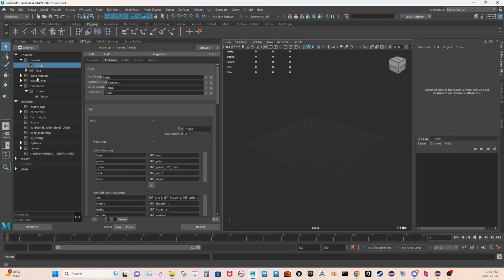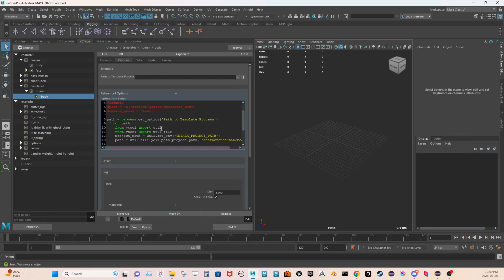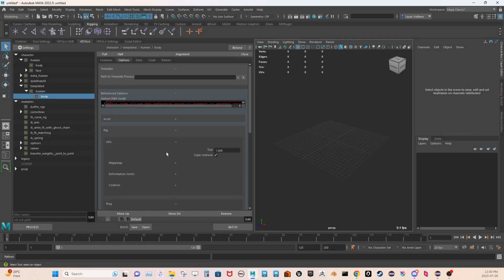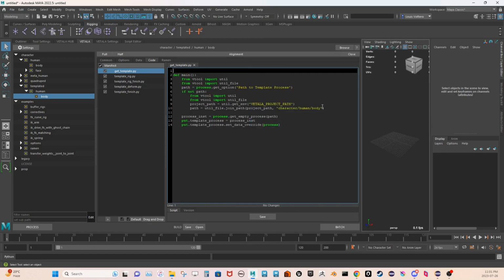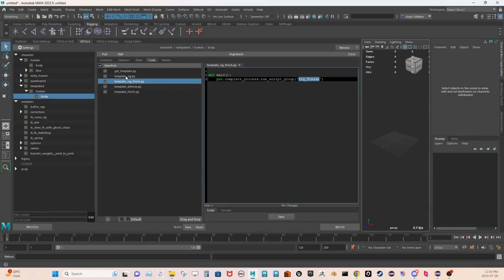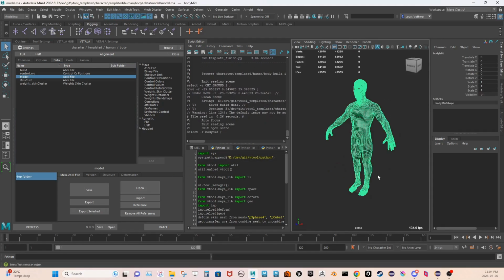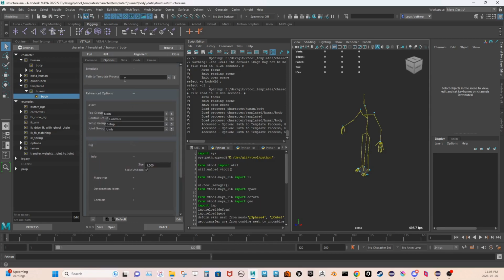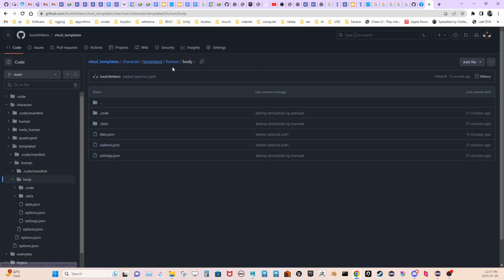Template Example - Templated Process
If you are working on a shows with 20 to 100 of similar characters, templating a process in Vetala can help propagate updates.

In this video I detail how this kind of workflow can be setup using Vetala Auto Rig.